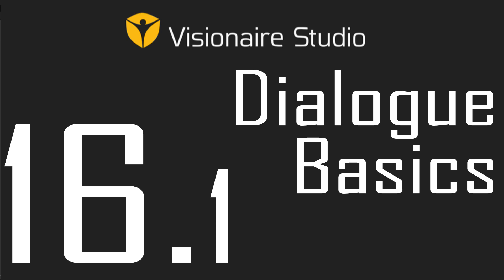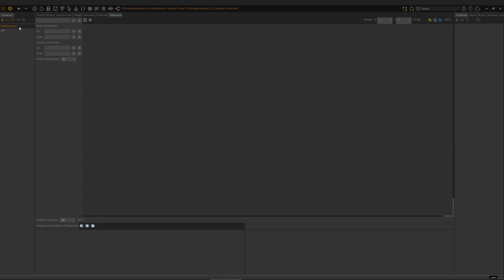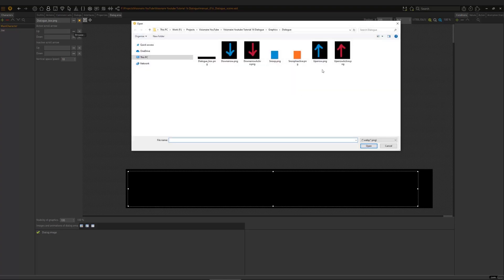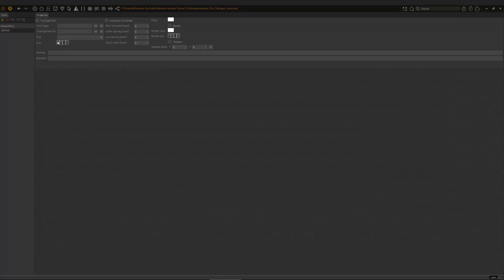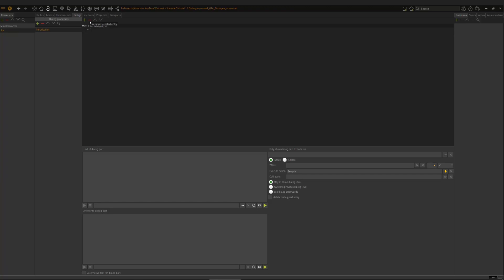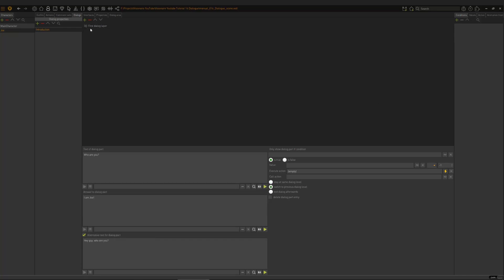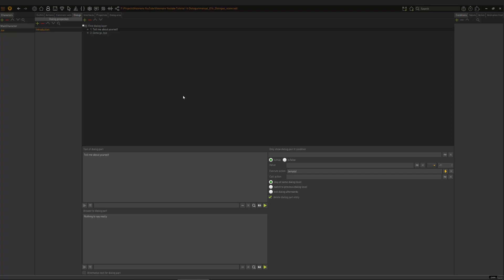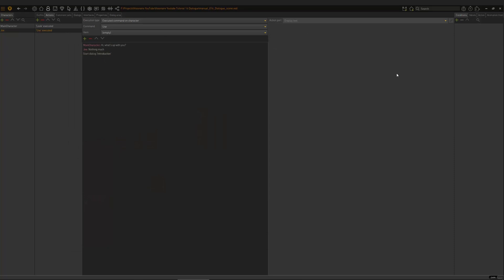Visionaire Studio Basics - Video 16.1 - Dialogue Basics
In this video we will be taking a look at Dialogue basics